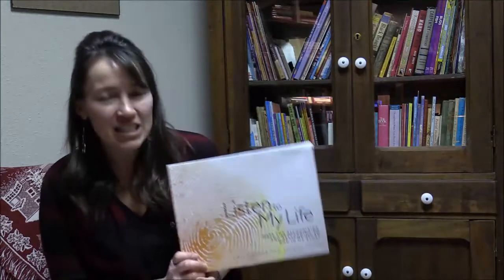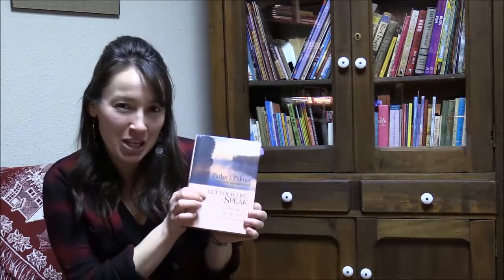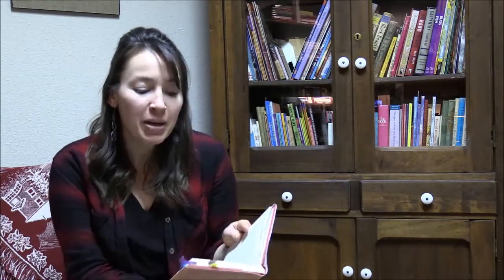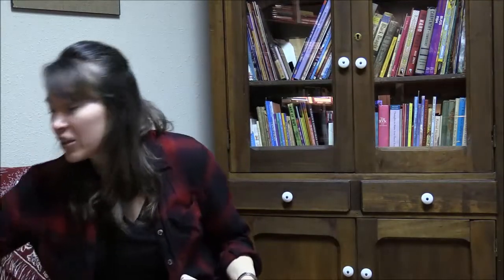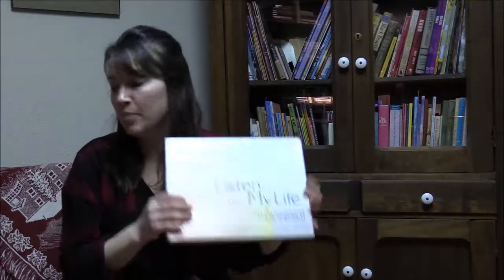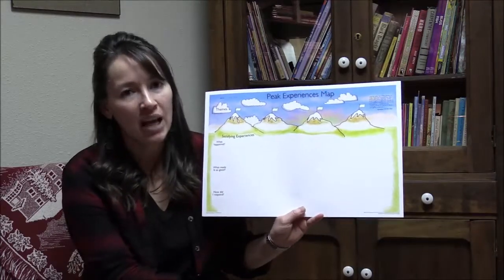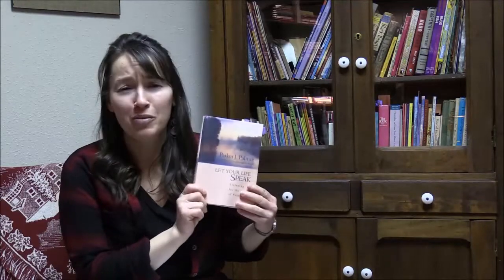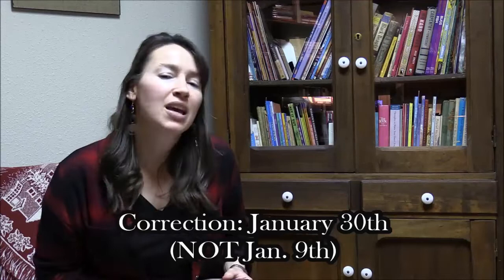Peak Experiences: A Visual Map Workshop (1-31-21)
The gathering will be held 1-31-21 with registration ending two days prior. The cost is $35.